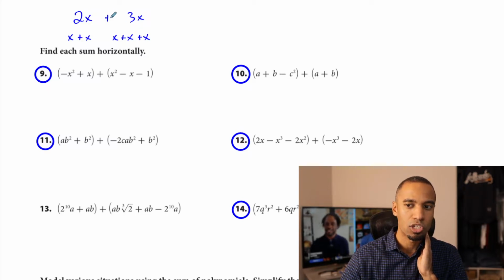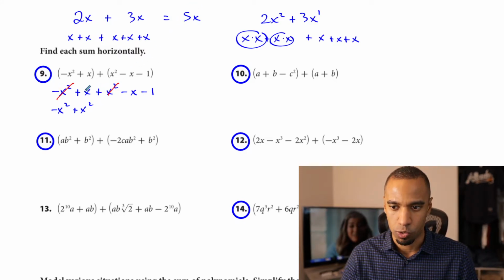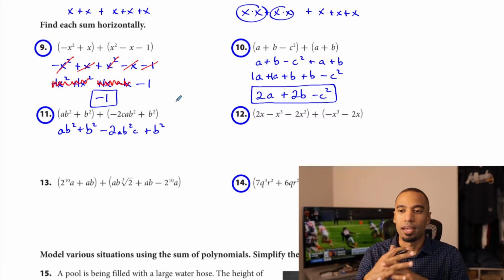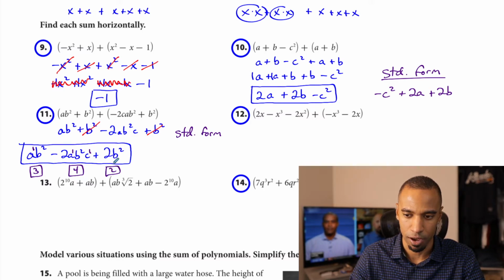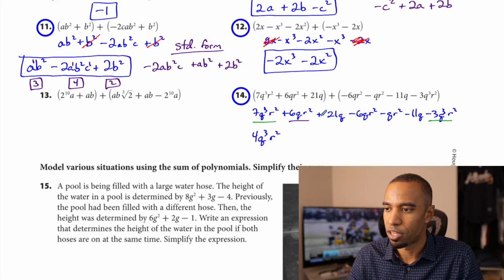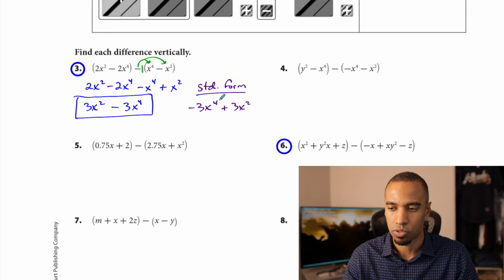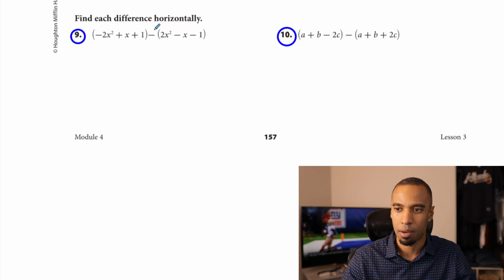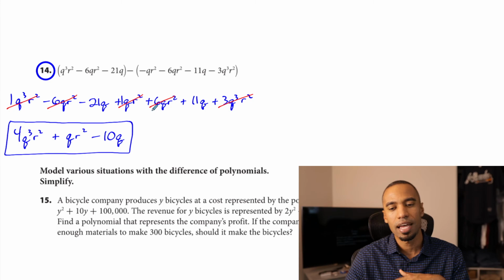Adding/Subtracting Polynomial Expressions (practice problems)